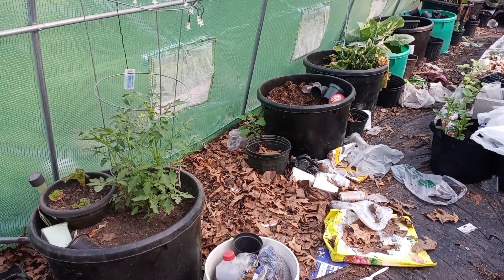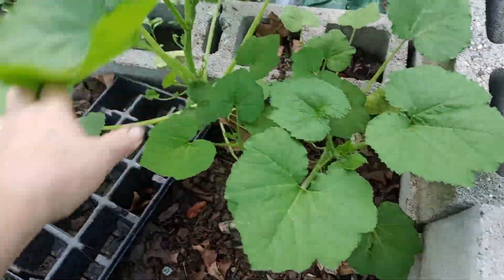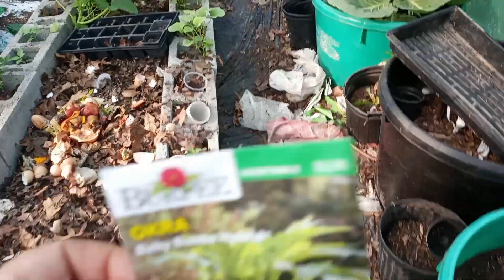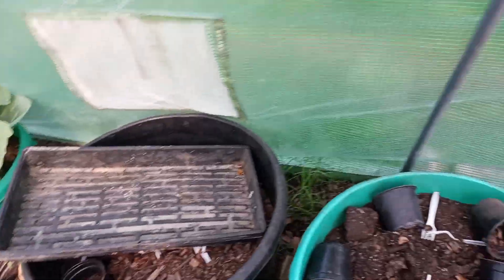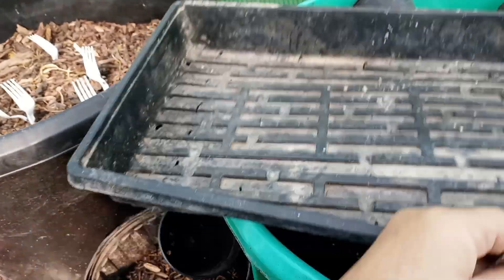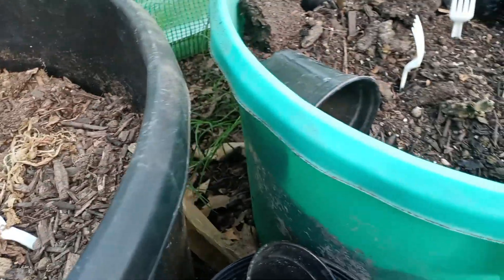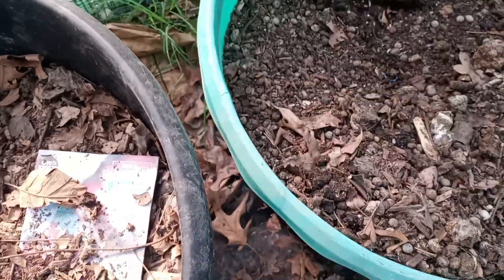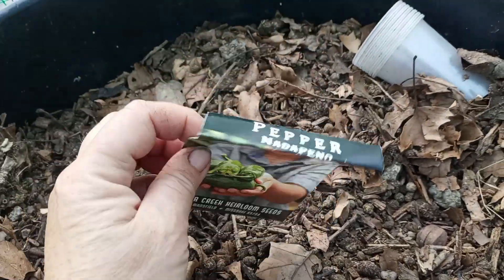Greenhouse Monday #18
I'm planting some seeds that love the heat ,since it gets over 100 degrees in there during the day...

Bible Trivia
What queen came from a long distance to visit Solomon?

Queen of Sheba
1 Kings 10:1